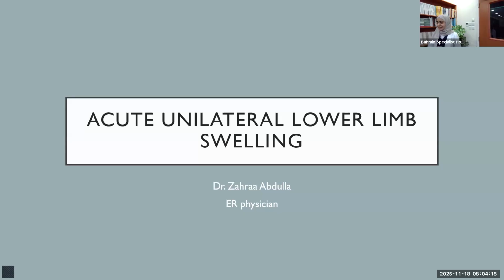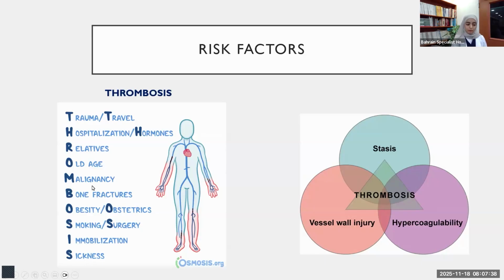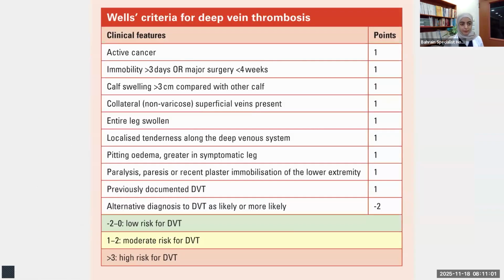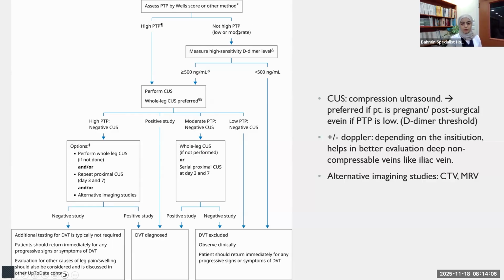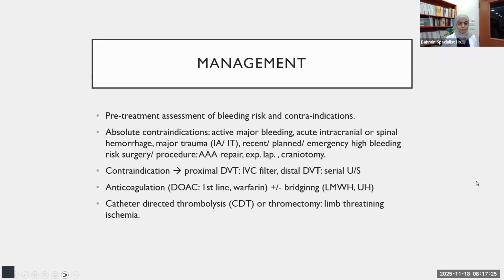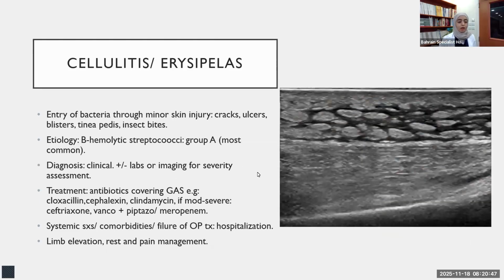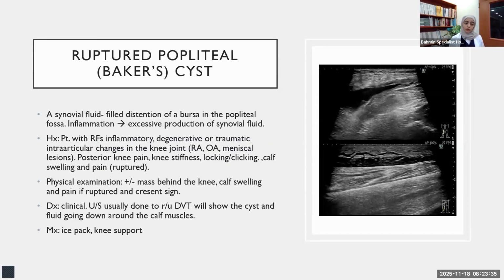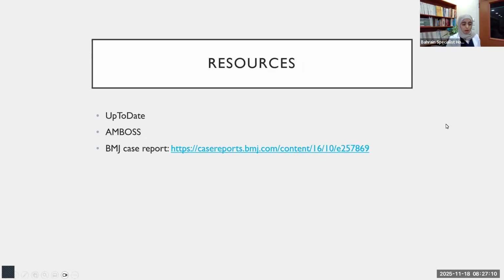Unilateral swelling of lower limb case based discussions, By Dr Zahra Rasool Abdulla